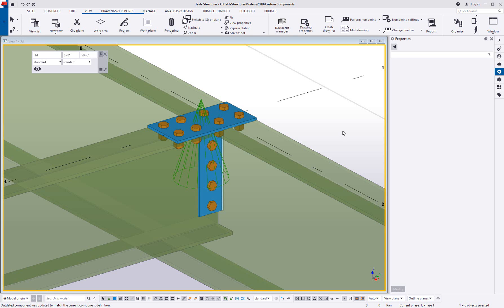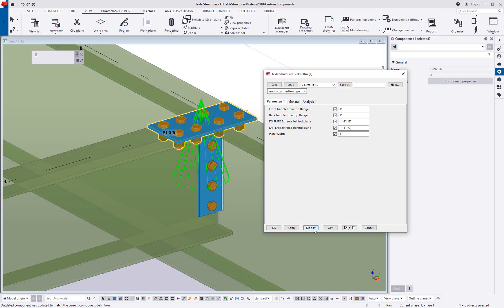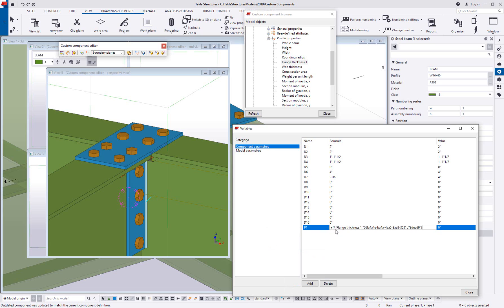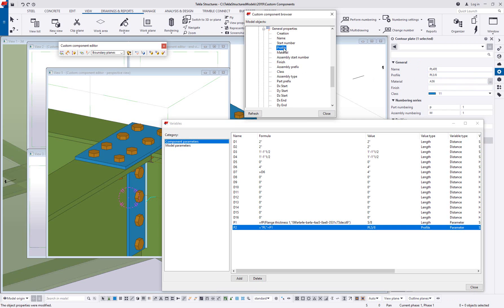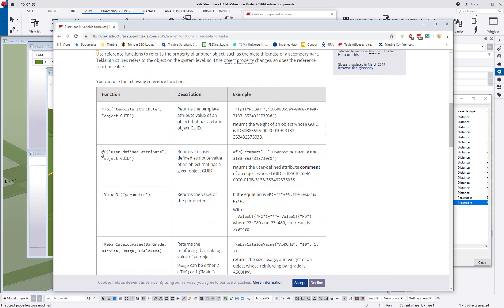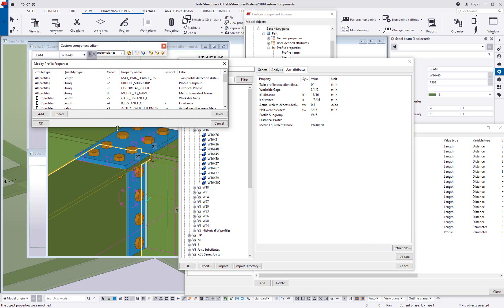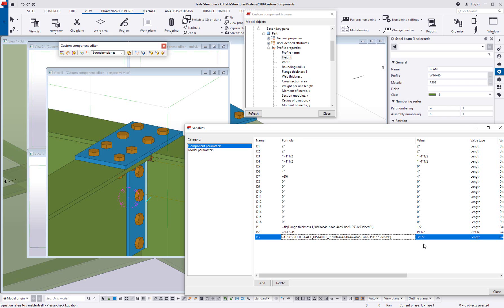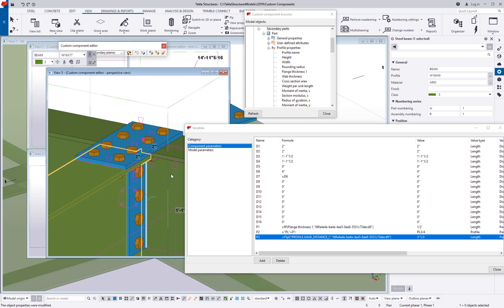Custom Components - Getting Started with Formulas in Tekla Structures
In this month's tips and tricks we continue with discussing ways to make your custom components more intelligent. We look at basic formula creation in the variables list, making different variables match automatically, referencing model object properties to have similar values, and finding custom profile attributes to use in your attributes.